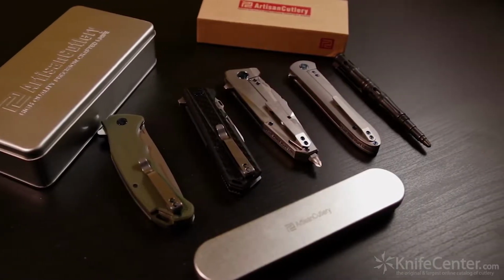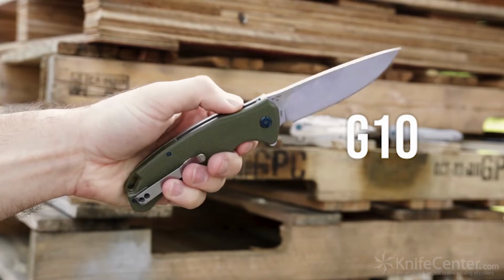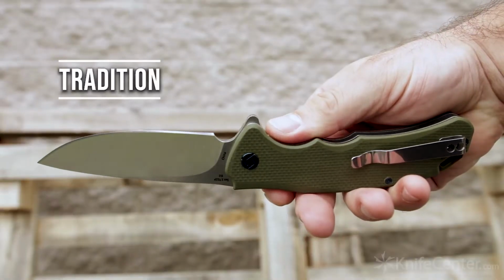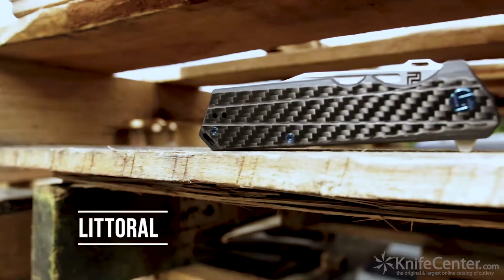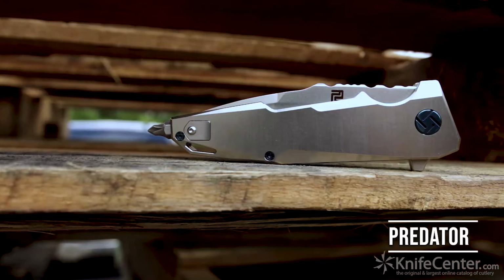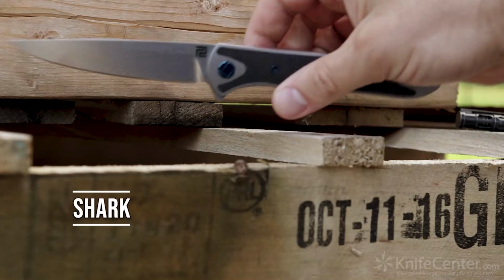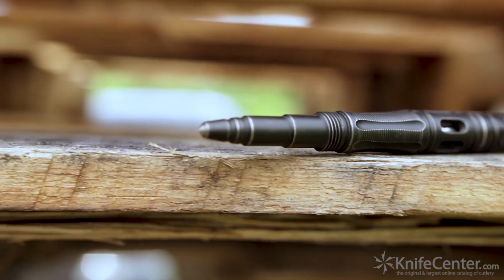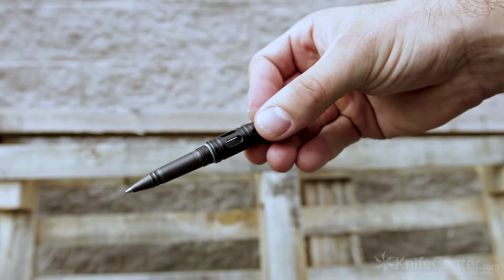ArtisanCutlery Knives and Tactic Pen Now Available at KnifeCenter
ArtisanCutlery now has a family of folding knives and tactical pens available for purchase at KnifeCenter.com. Knives included in the lineup include the standard Tradition, the more compact Littoral, the versitile predator and the fast action Shark.